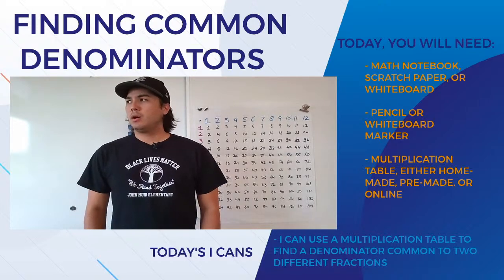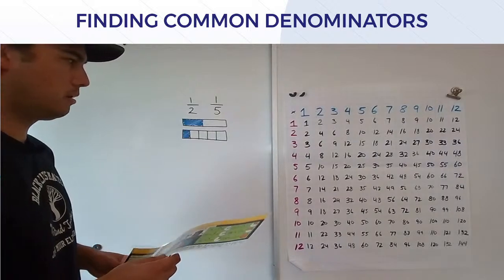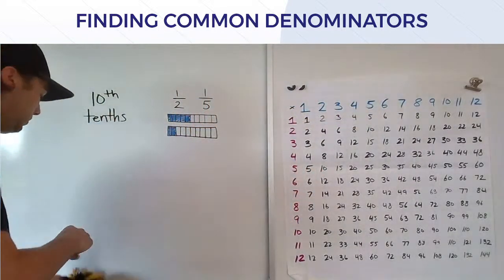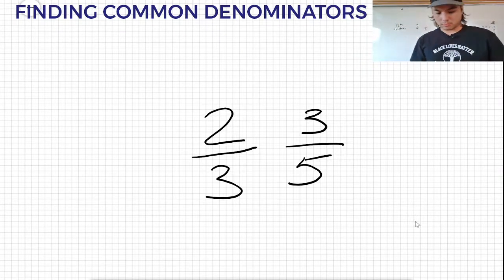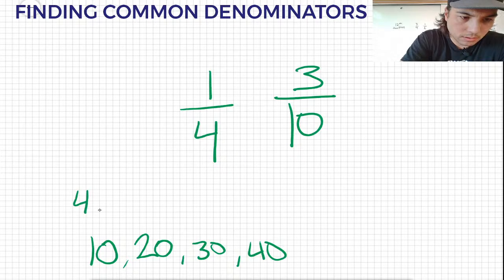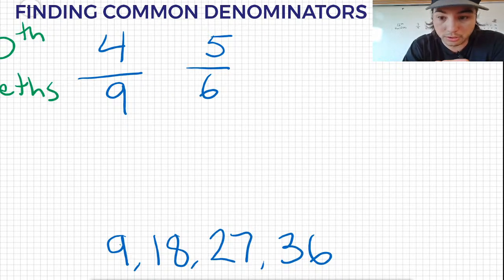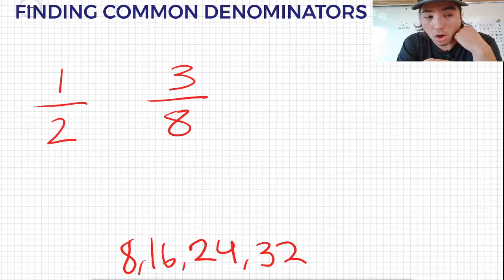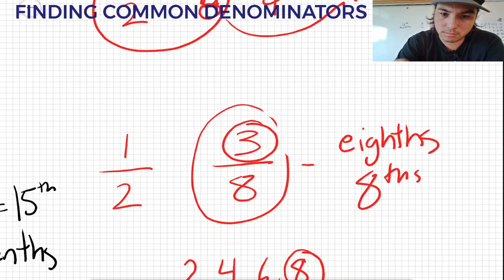Finding Common Denominators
In order to add and subtract fractions with unlike denominators, we must first use equivalent fractions to make sure the denominators are the same.